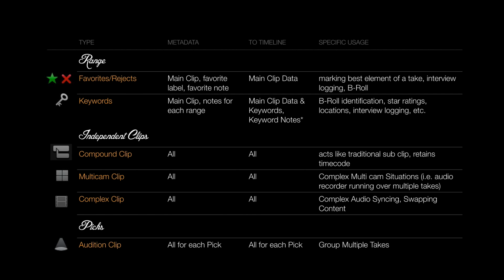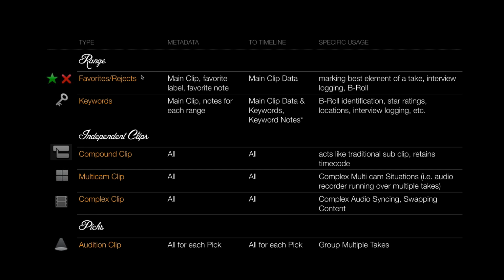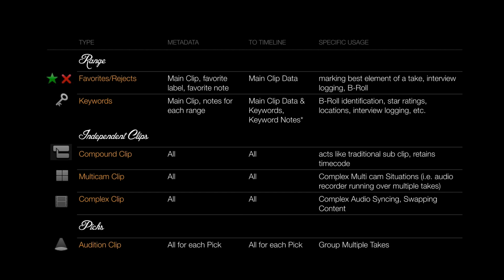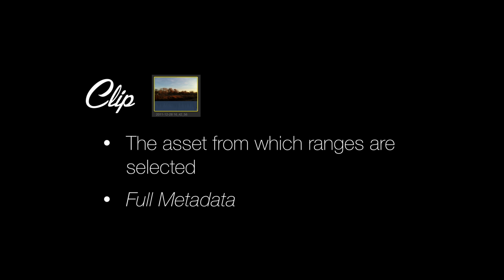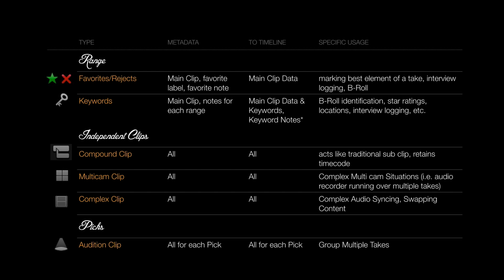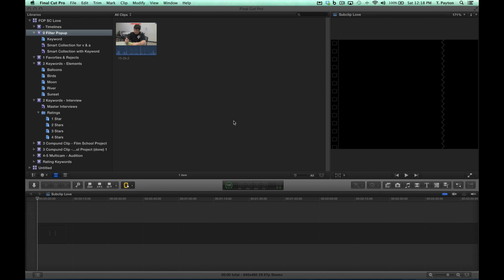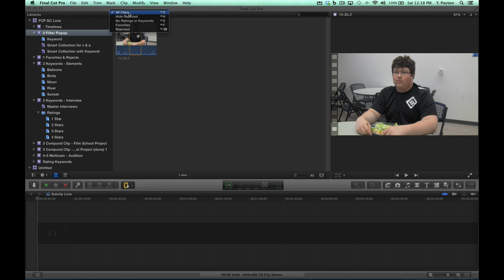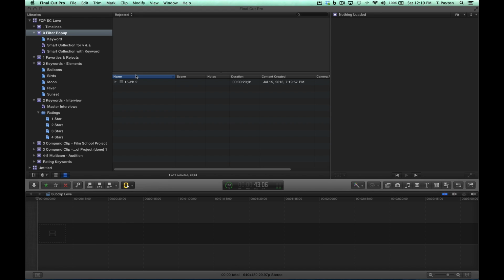1. Subclip Love - Intro (draft)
This video is about 1. Subclip Love - Intro CC